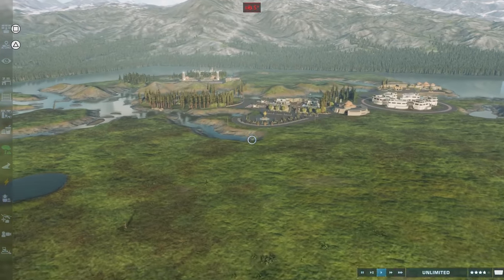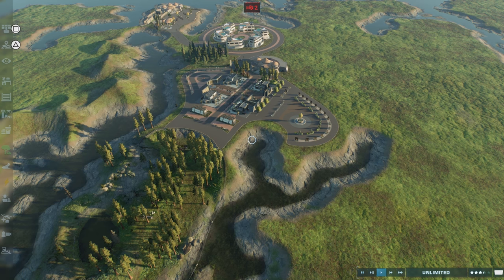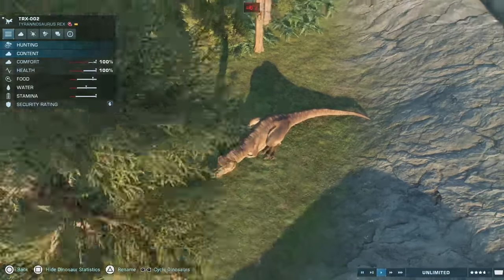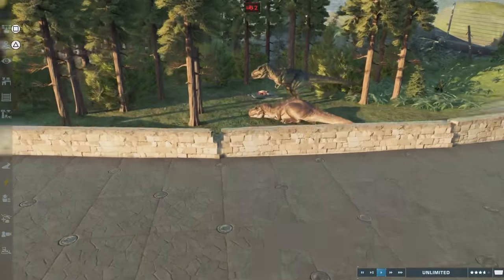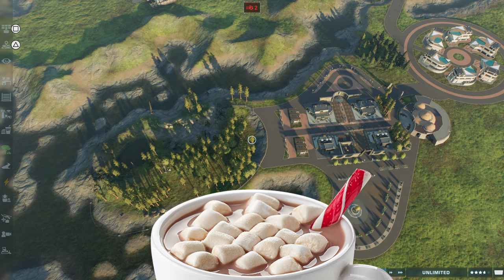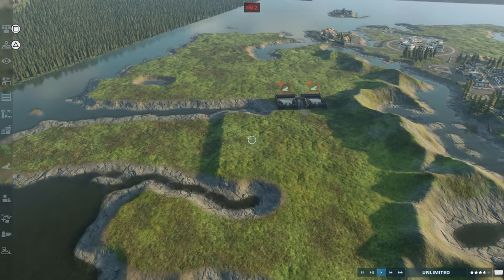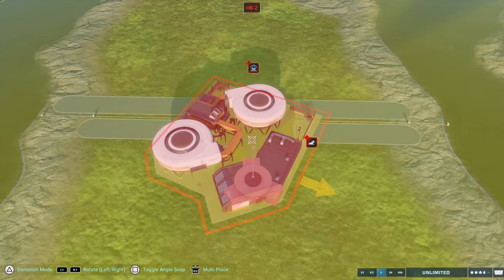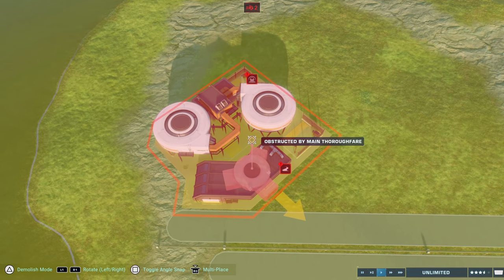MINI SORNA Ep 3: CARNOTAURUS Take Dominion Over InGen Dock | Jurassic World Evolution 2 Park Build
The Carnotaurus have laid claim to the InGen Docks and Facility.

Jurassic World Evolution 2 sandbox build: Carnotaurus enclosure.

Remember everyone that you are amazing and to never forget.

I’d appreciate if you helped out the channel by